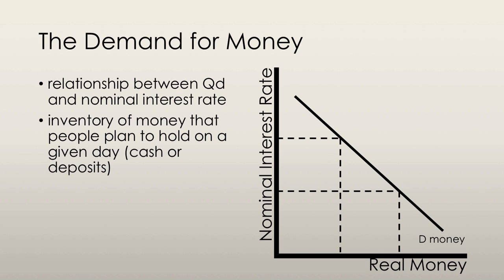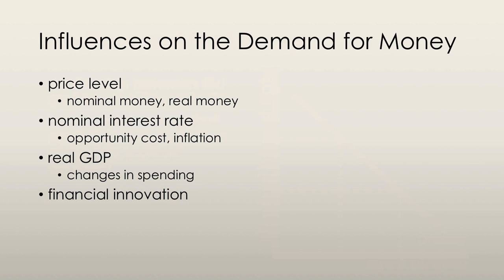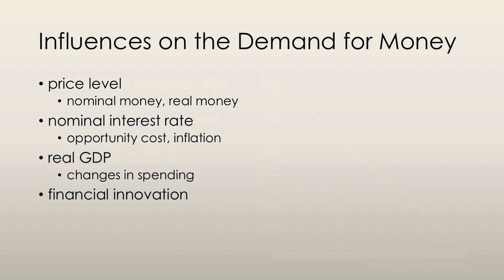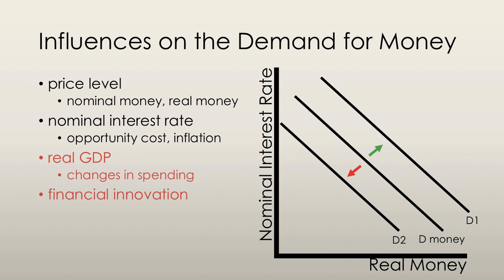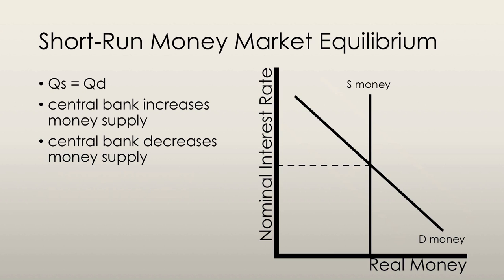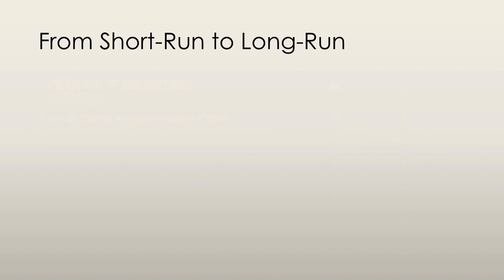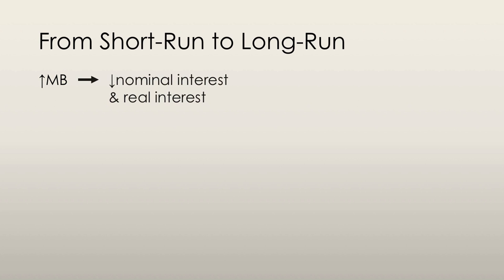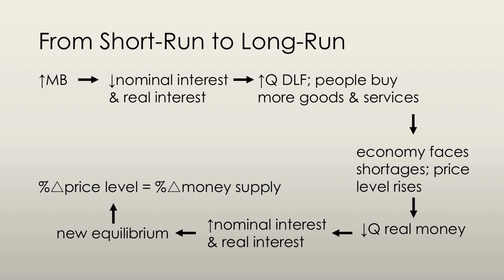The Money Market - Money (5/6) | Principles of Macroeconomics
The focus of this video is the money market.
Other topics in the series include:
- money as a medium of exchange
- money as a unit of account
- money as a store of value
- what depository institutions do
- economic benefits provided by depository institutions
- how depository institutions are regulated
- financial innovation
- the central bank as a banker to the government
- the central bank as a lender of last resort
- the central bank's balance sheet
- the central bank's policy tools
- how commercial banks create money (the money creation process)
- the money multiplier
- the money market
- demand and supply of money
- the quantity theory of money

economics documentary | economics lecture | economics major | economics explained | economics for dummies | economics for kids | economics 101